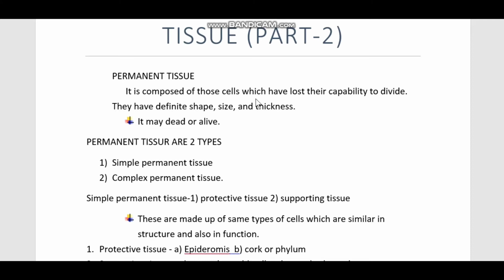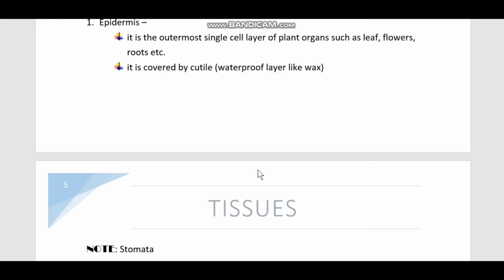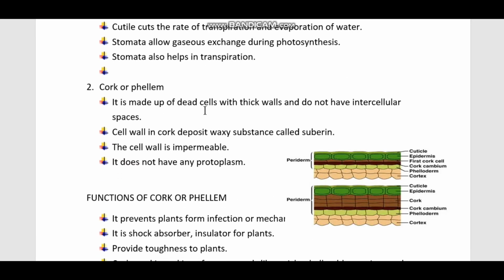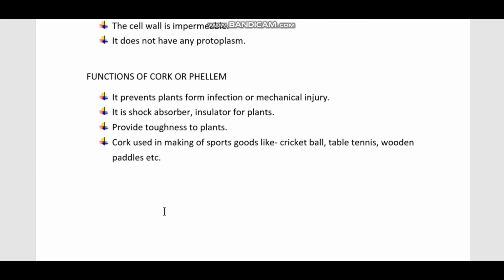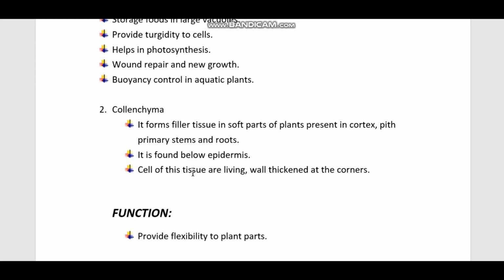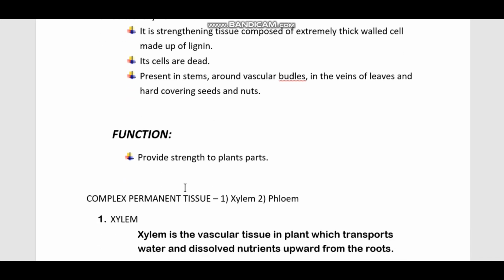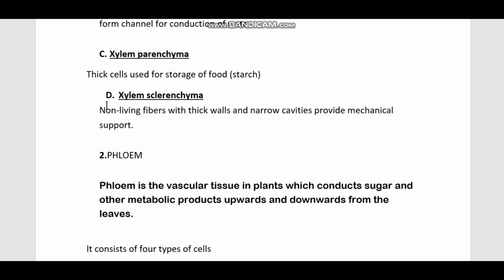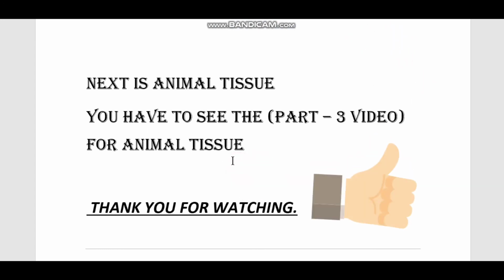TISSUES (PART - 2)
this is part 2 video